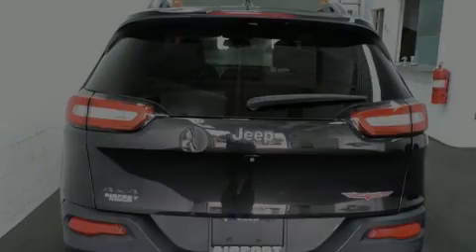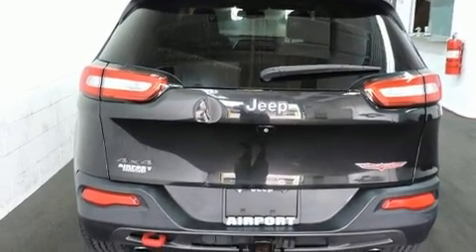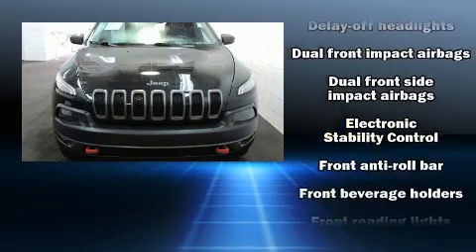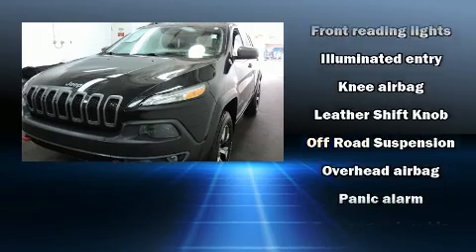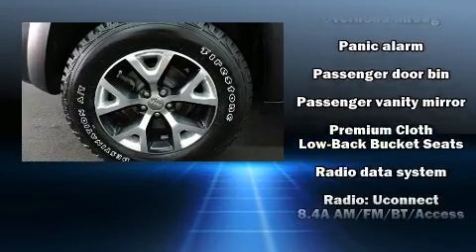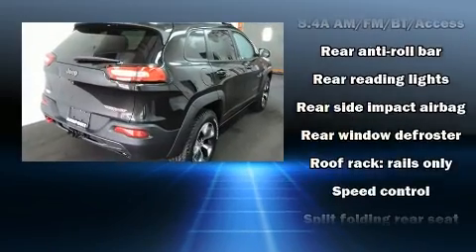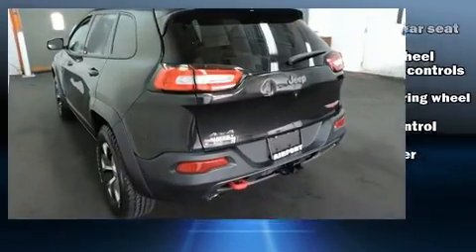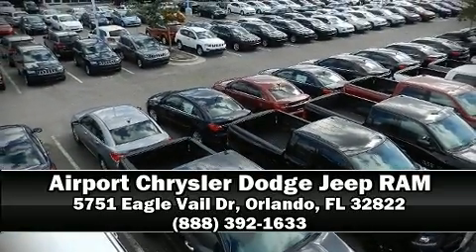2014 Jeep Cherokee Trailhawk 4x4 in Orlando, FL 32822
Airport Chrysler Dodge Jeep RAM
5751 Eagle Vail Dr

Introducing the 2014 Jeep Cherokee. It features four-wheel drive capabilities, a durable automatic transmission, and a 3.2 liter 6 cylinder engine. Jeep prioritized practicality, efficiency, and style by including: delay-off headlights, front and rear reading lights, a rear window wiper, a tachometer, remote keyless entry, a roof rack, and a split folding rear seat. Curtain airbags combine with standard stability control in creating a comprehensive safety network. You will have a pleasant shopping experience that is fun, informative, and never high pressured. Stop by our dealership or give us a call for more information.